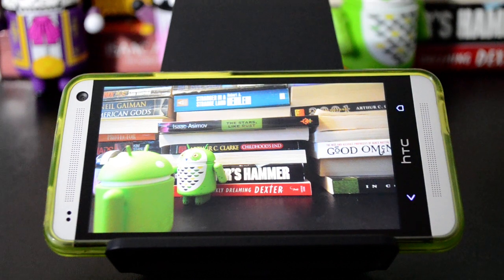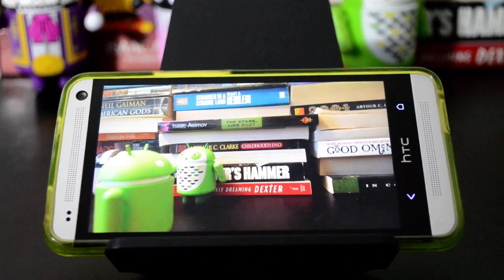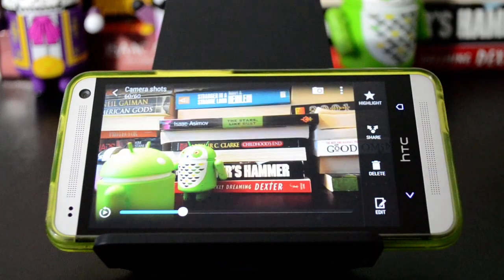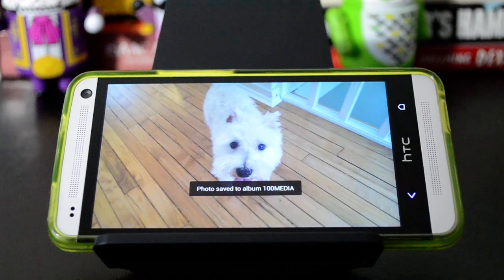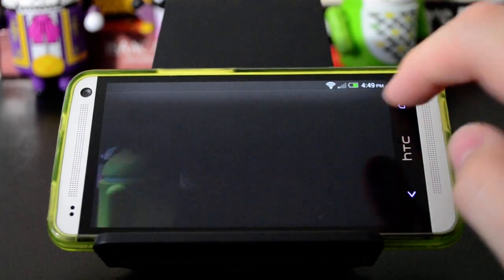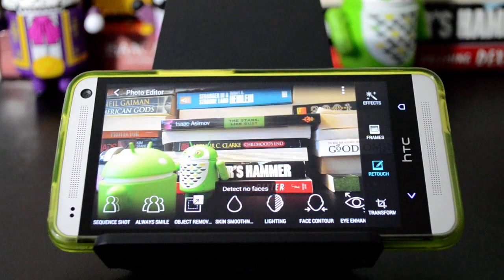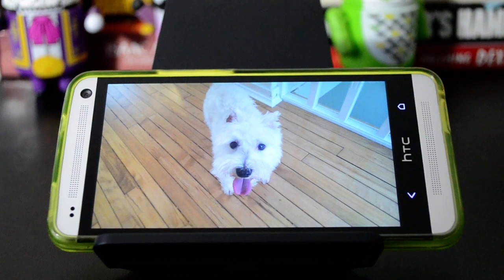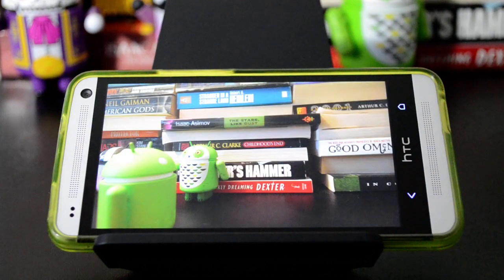HTC One Zoe mode: Tips, tricks, and getting more from your Zoes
Get more out of your HTC One and its Zoe mode.